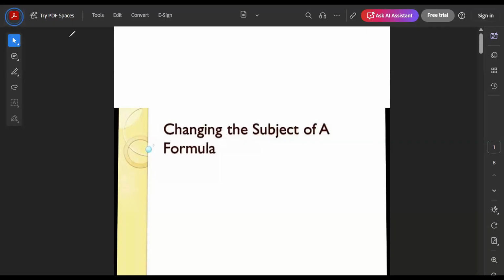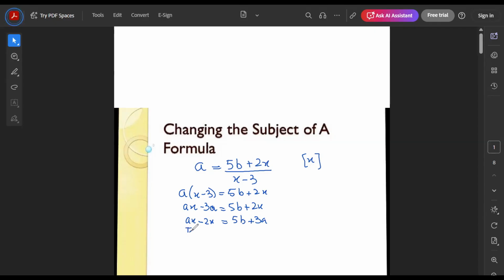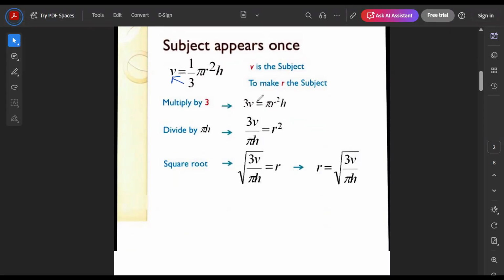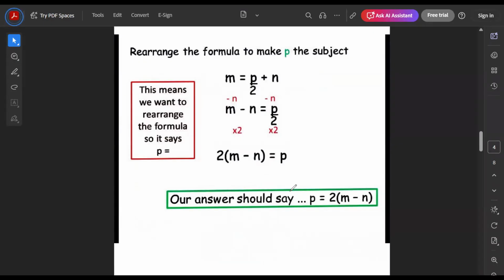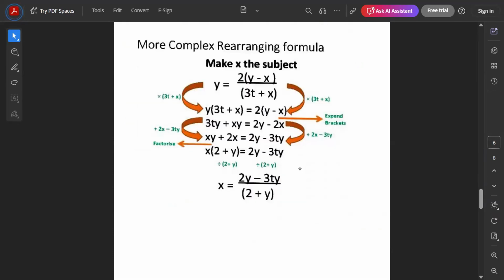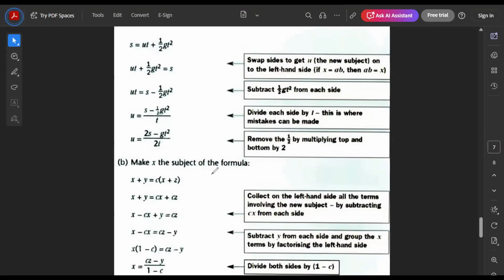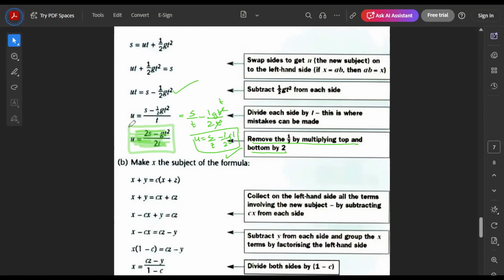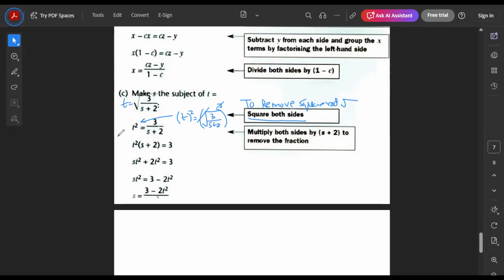Algebra: Making Subject of the Formula EXPLAINED (Ms Kanwal Math Sparks)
Welcome to Math Sparks by Ms Kanwal!

This lesson focuses entirely on rearranging formulas and changing the subject of an equation. We will cover:

The basic rules for transposing terms.

Handling formulas with squares, square roots, and fractions.

Techniques for making a variable the subject when it appears more than once.

Step-by-step examples from beginner to advanced level.